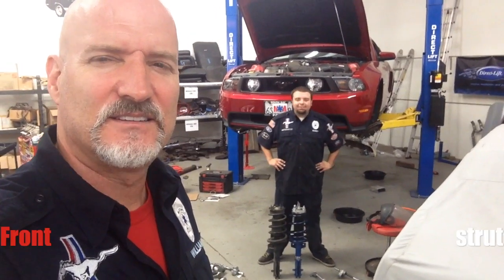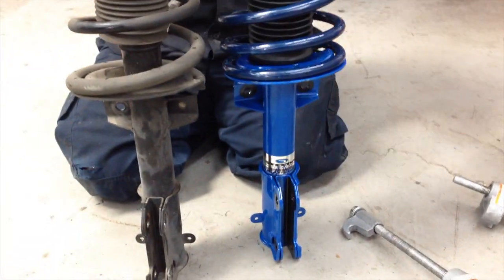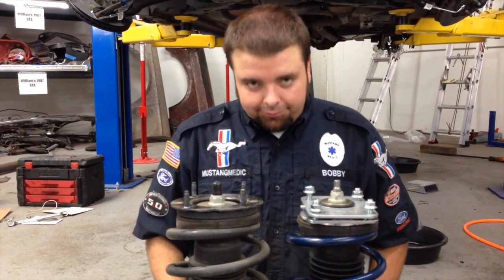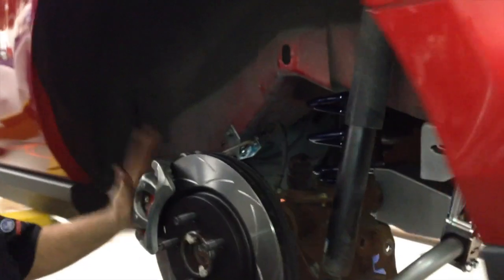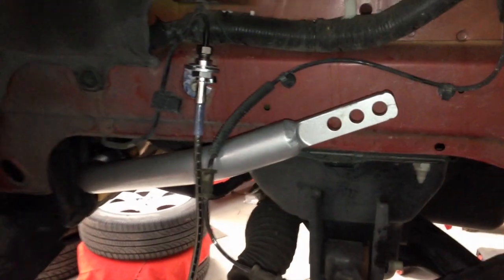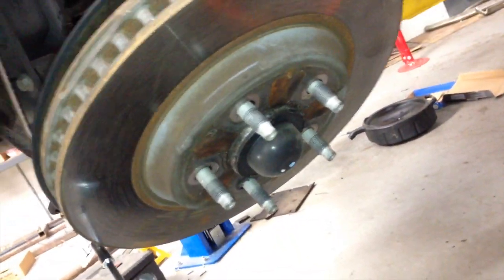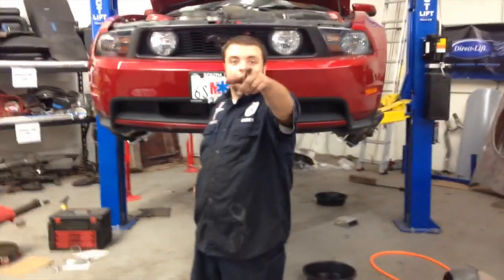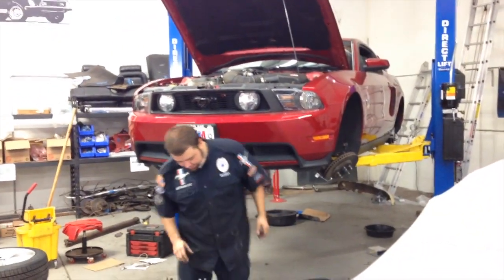STEEDA Front Strut Install Drew's 2010 GT Premuim Mustang - Day 4 - Part 1